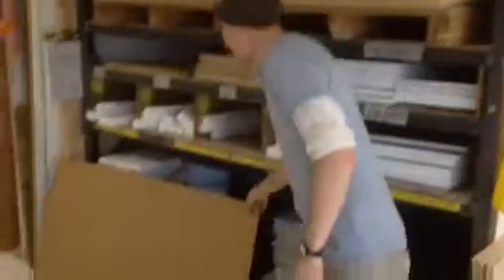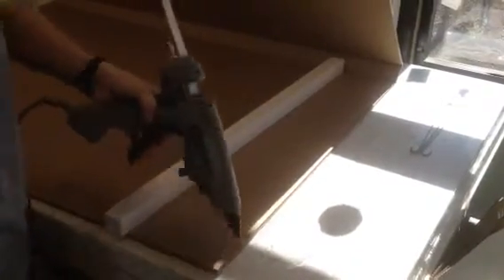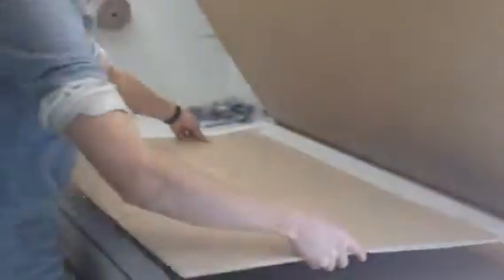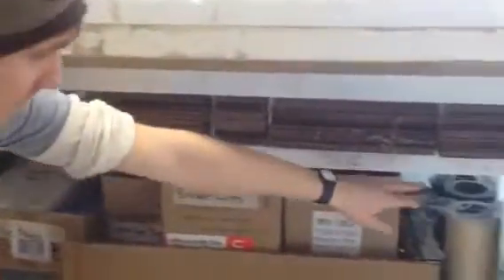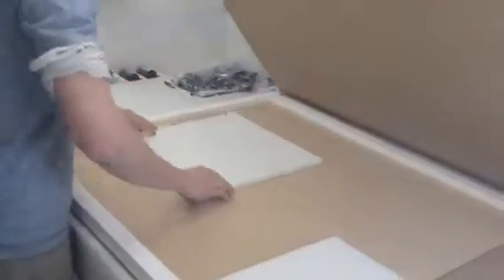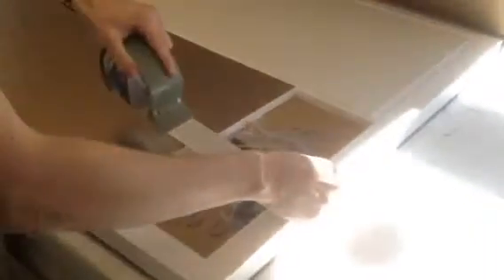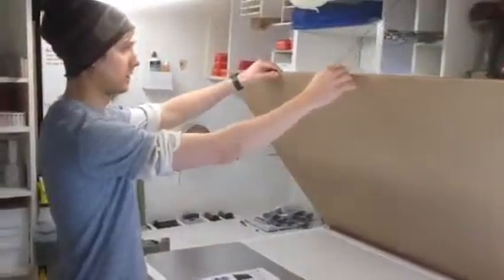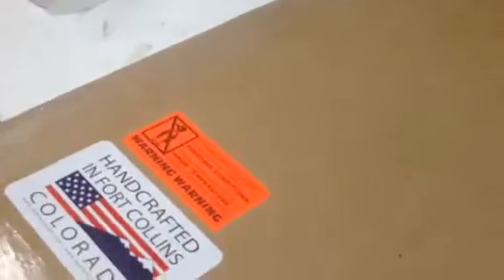Ap pro book of knowlege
Boxing an ap pro order